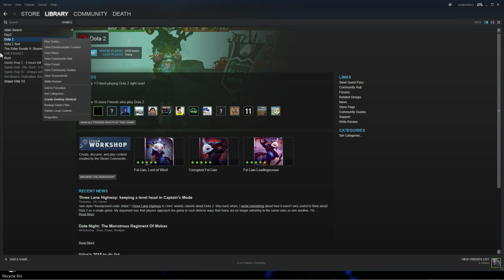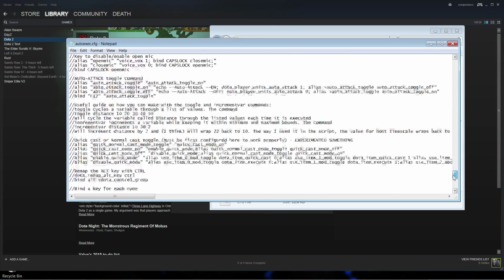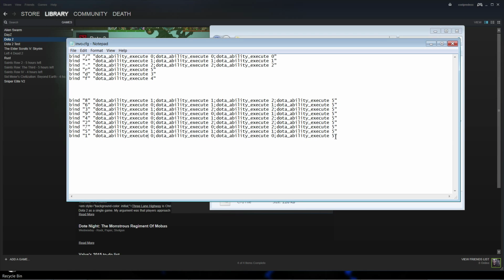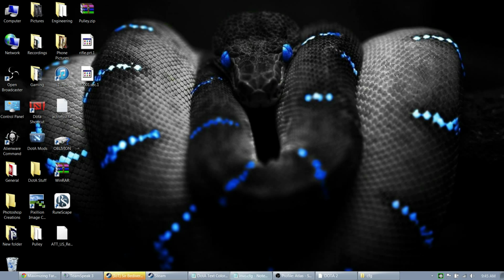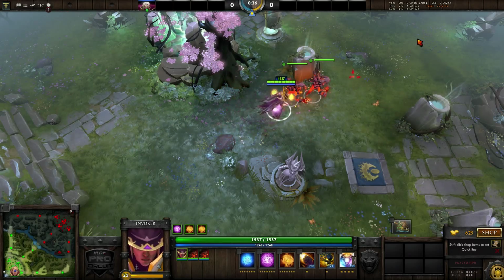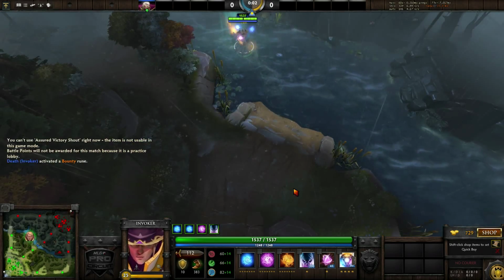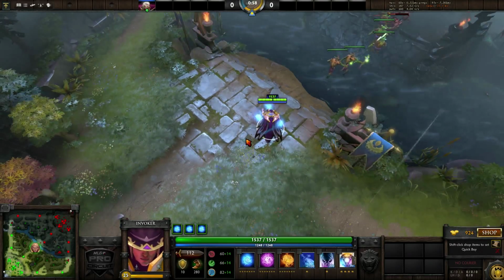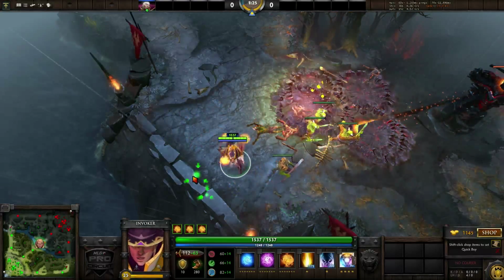How to Instantly Invoke Spells with Invoker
Today I show you guys how to instantly invoke a spell with Invoker, with the press of one key! You will be using a script to do this, and I will paste the link to the script below. Just follow the beginning part of this video and take the script into the "cfg" folder of Dota 2 and then follow the rest of the steps.